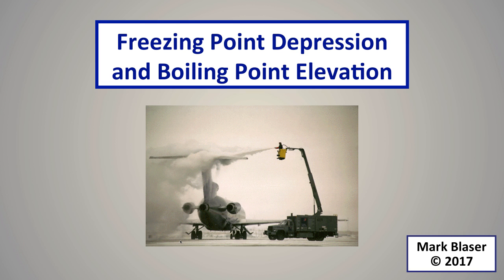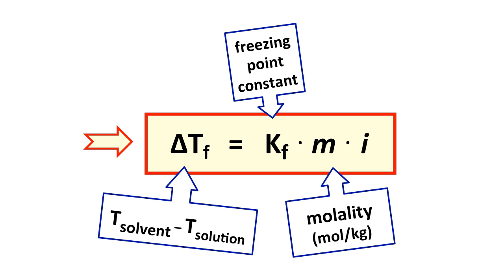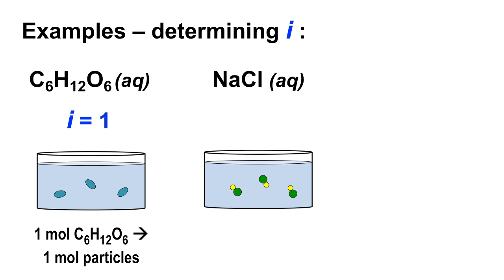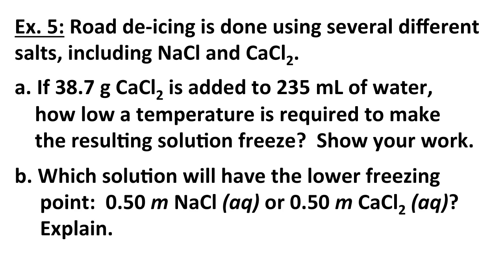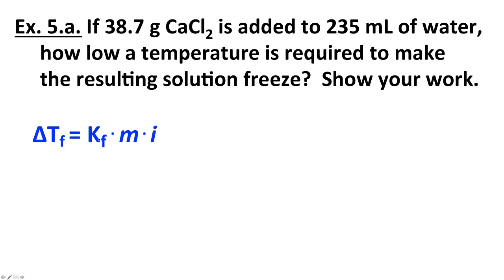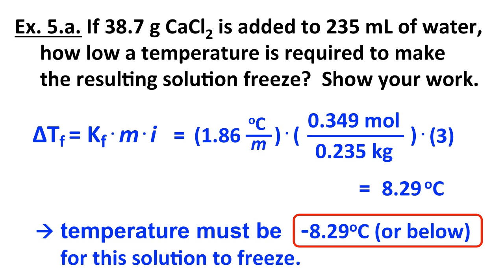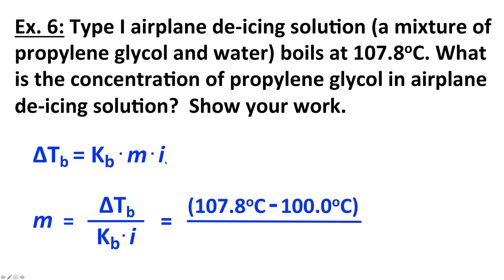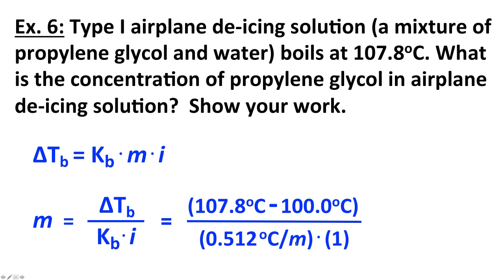FP-Depression-and-BP-Elevation-1-21-17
Freezing point depression, boiling point elevation, colligative properties